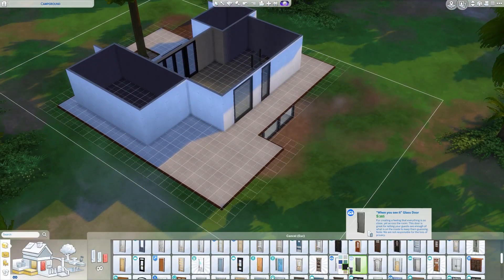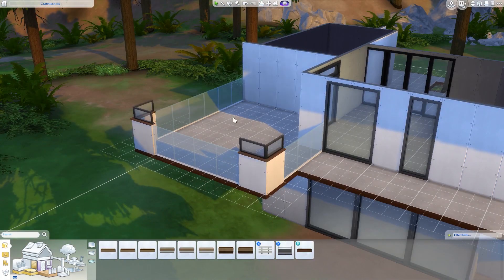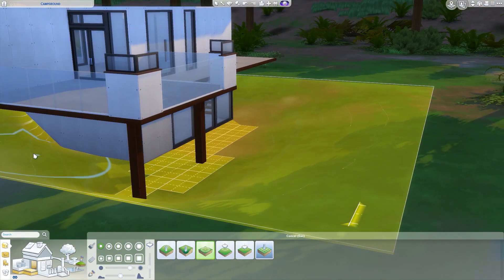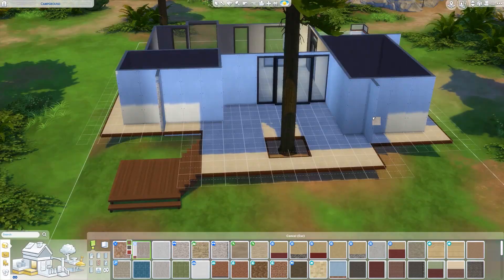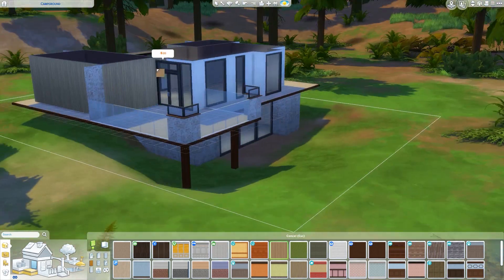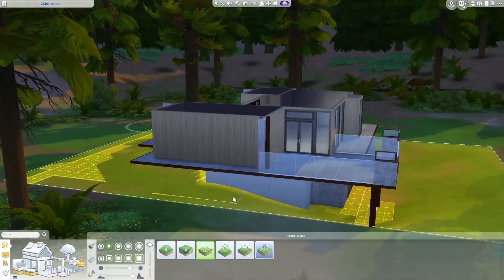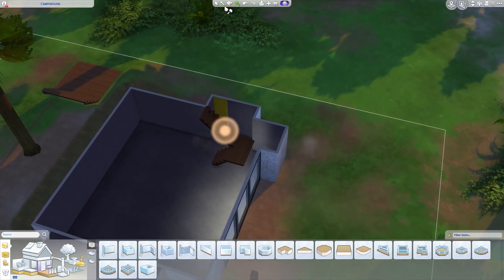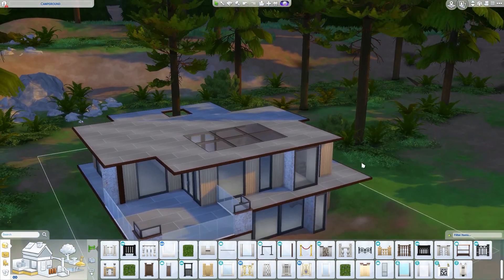SNOWY SPA w/Lois Anne | Collab | The Sims 4 speed build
Welcome to the Snowy Spa in the pine woods! This build is made in collaboration with the amazing Lois Anne, so remember to go to her channel and check out the video where she furnishes this build! I have her channel and video linked below:

Want to download this build?
Find me in the Sims 4 Gallery! ID: MagpieCliff